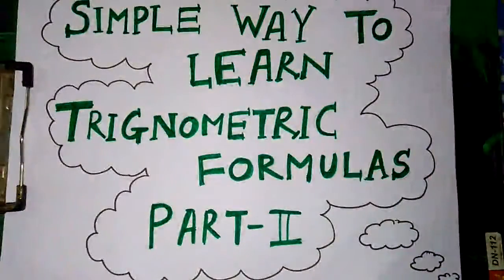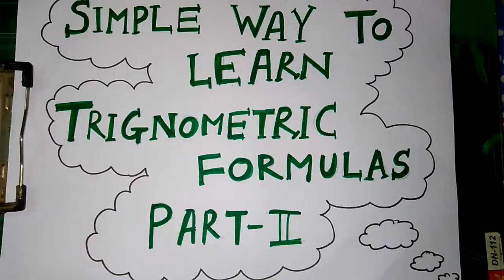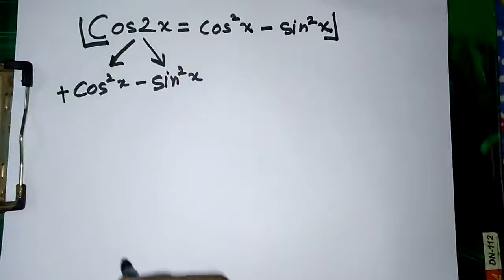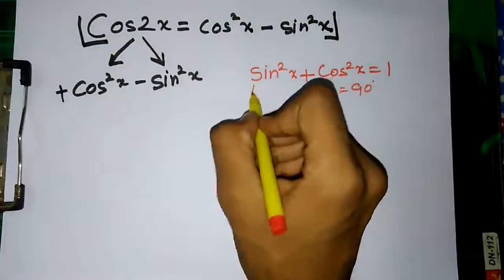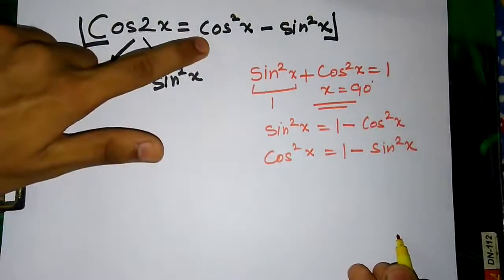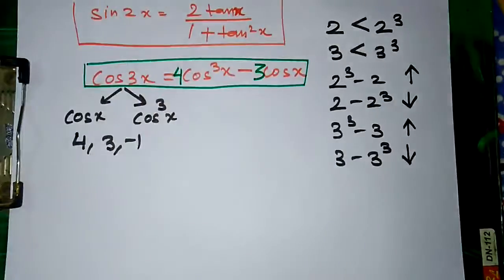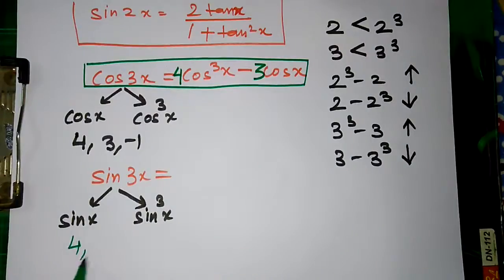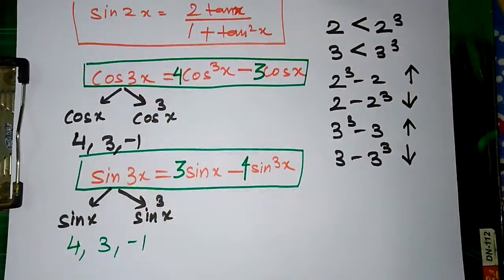How to learn trigonometric formulas? Trick:Part 2: English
i am going to tell u a very simple logic to learn trigonometric formulas.
This video covers half angle formulas of sine,cosine and tan.
And one-third angles of sine and cosine

This video shows a simple logic to learn the trignometric formulas which is very simple and can be easily learnt.!!
The simple logic used in this video is :
Sin is good and cos is bad
with the help of this simple assumption we are going to do a story build up which will help us out to learn all the formulas of trignometry.

My name is Gaurav and i have a mission of making studies easy for the students. So for that it is really very important for me to help the students to learn the difficult formulas and concepts of physics, maths and chemistry. So to support me in this mission all you need to do is to share these videos as much as you can with your friends and teachers
This is a must watch video for all maths aspirants!!!